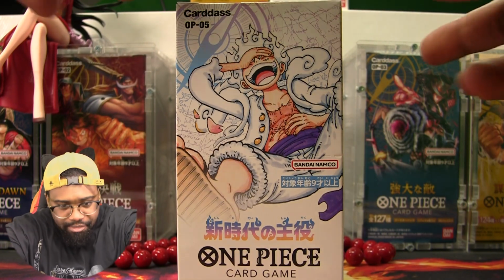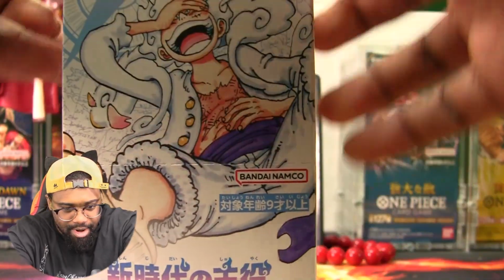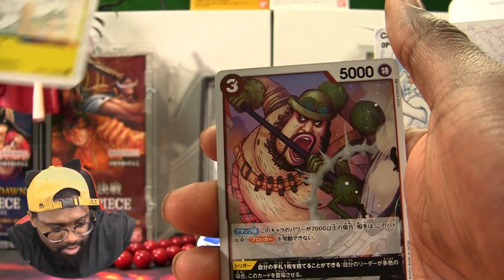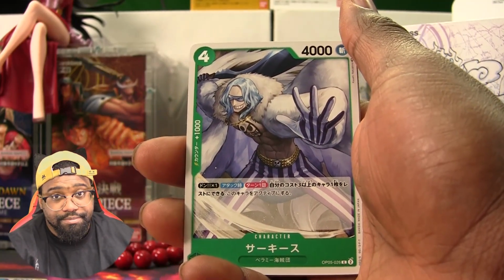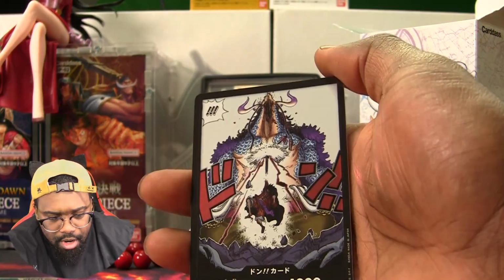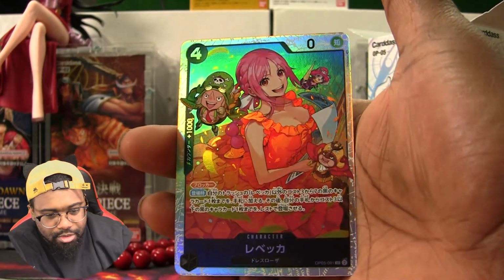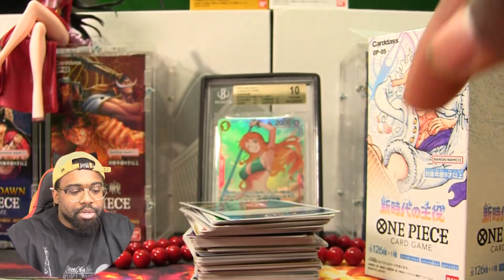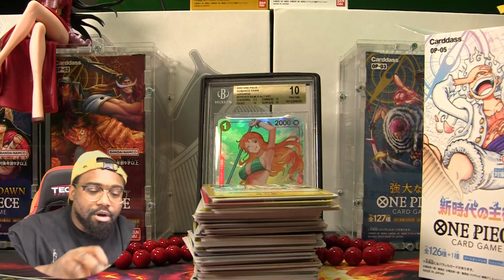Shiny's Done Leaked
The Awakening Era gets cracked open while your Champion talks about the new leaked set, Paldean fates, and the gripes about which shiny mons get prints.